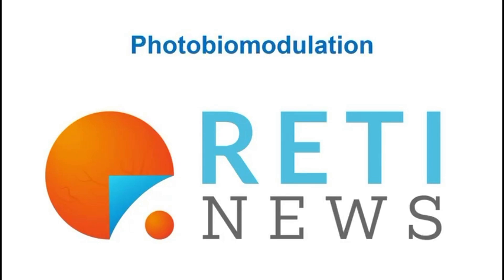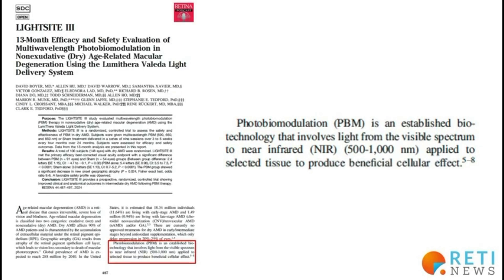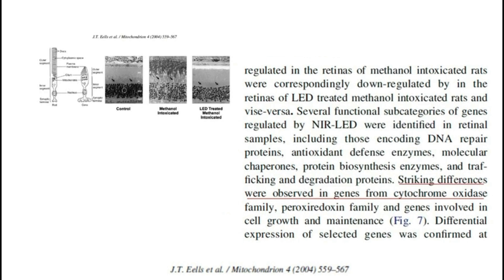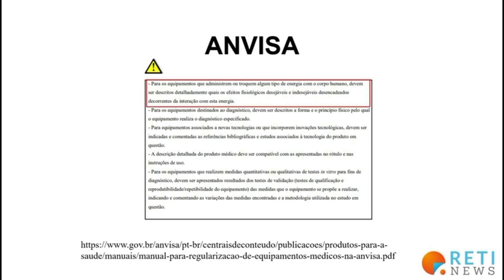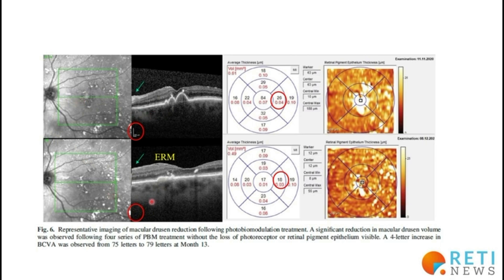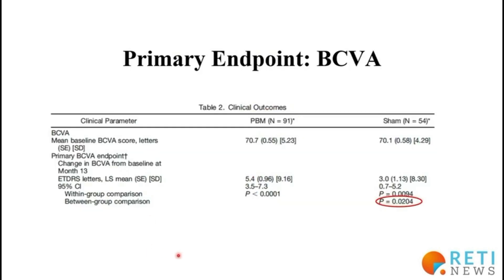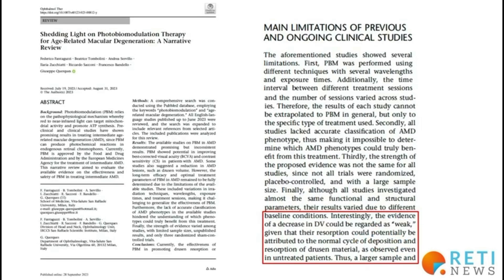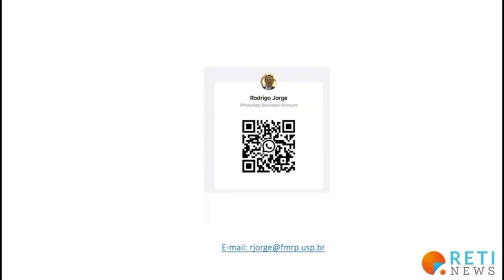Photobiomodulation ENGLISH VERSION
The video comments on the treatment using photobiomodulation for age-related macular degeneration, dry form. It explains how the treatment is carried out and comments on the current evidence of the benefit of this therapy. We also comment on the main study published to date that serves as a basis for this therapy.